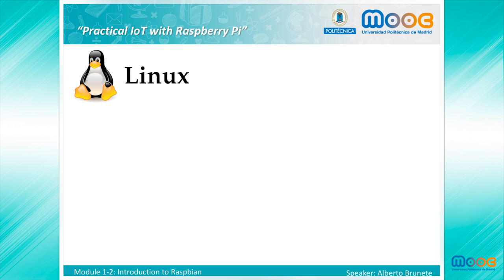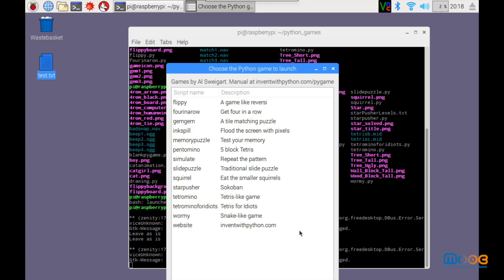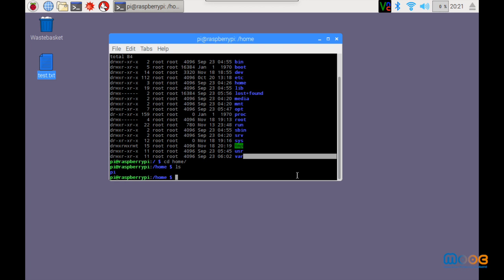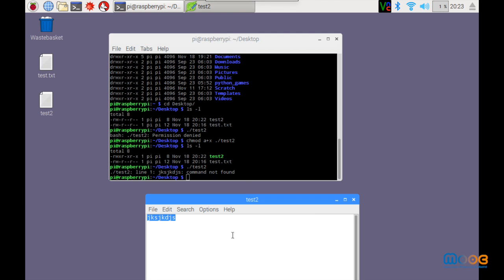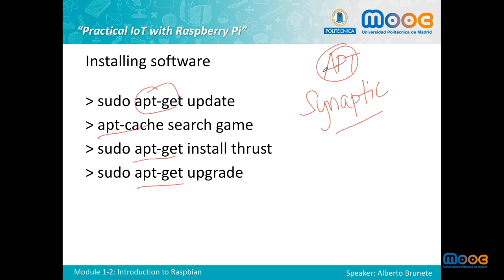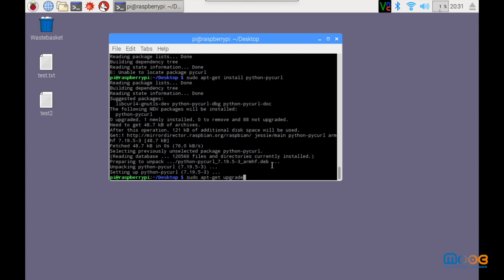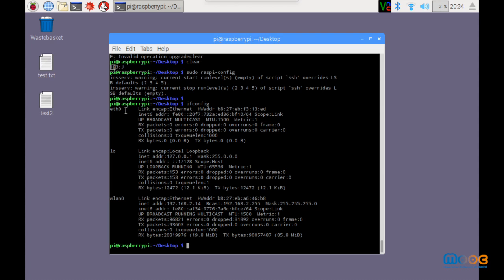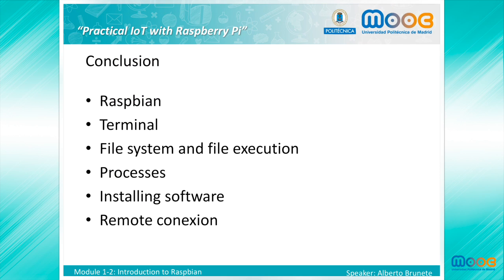MOOC Practical Internet of Things (IoT) 1.2: Introduction to Raspbian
This module describes Raspbian, the operating system of the Raspberry Pi. It covers file execution, file system, file permission, processes, software installation with “apt” and remote connection.